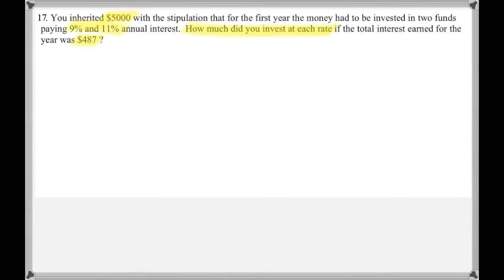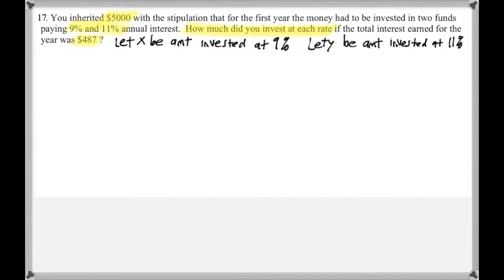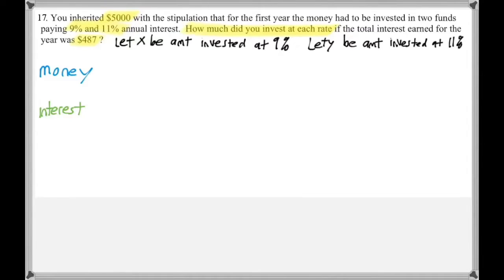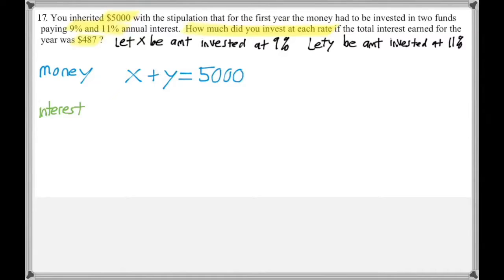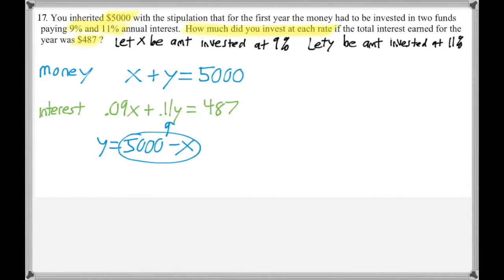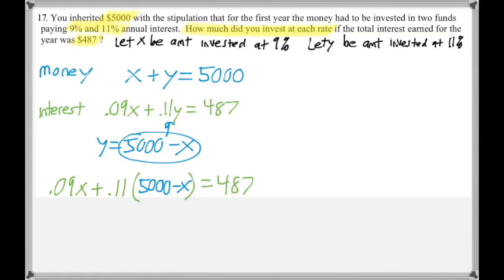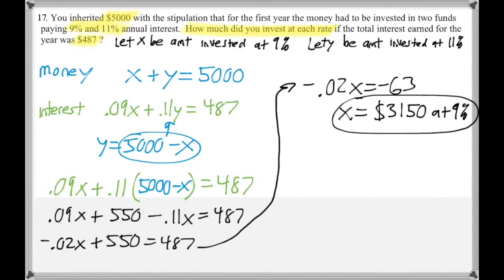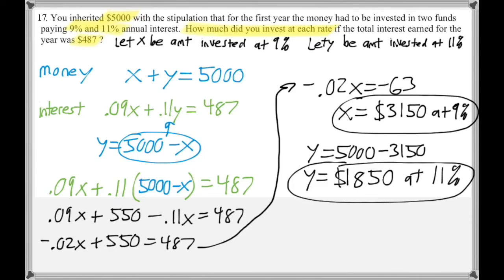Math 122 : 7.1 #17 (College Algebra Tutorial : Systems Of Linear Equations With 2 Variables)